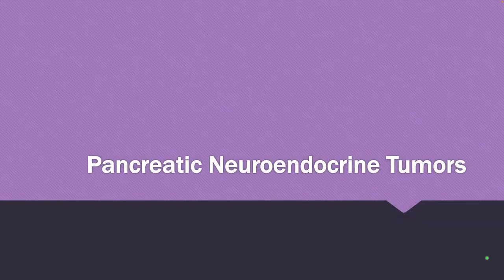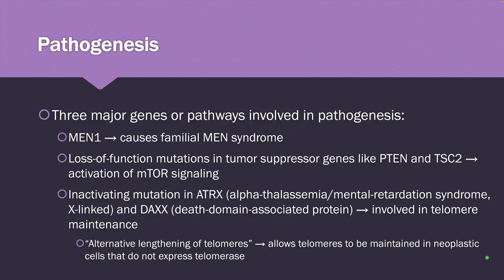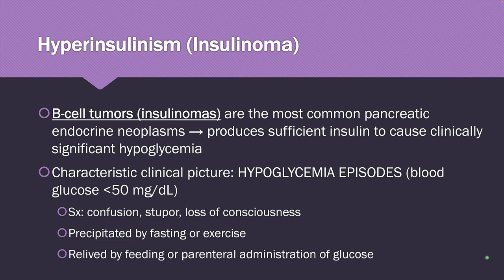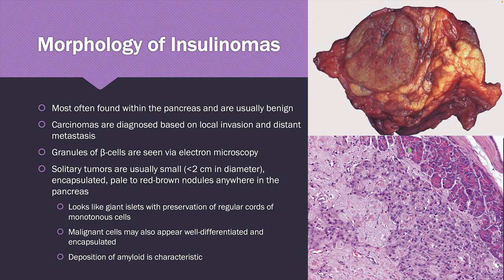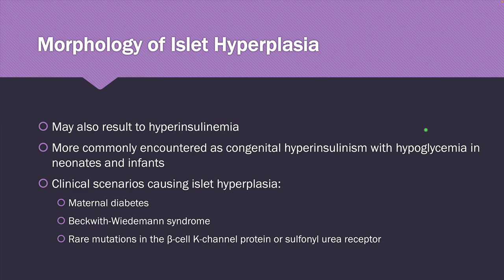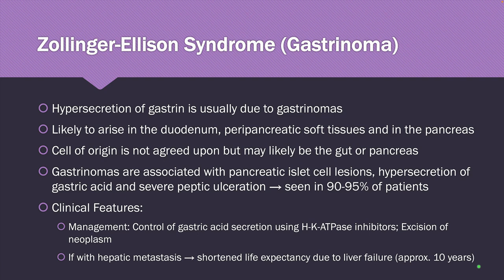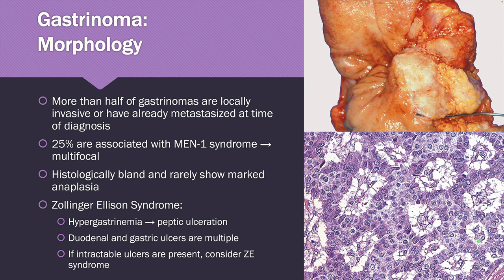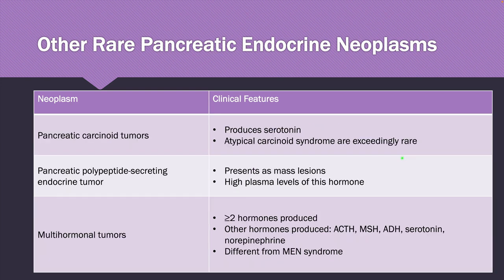Endocrine Part 2